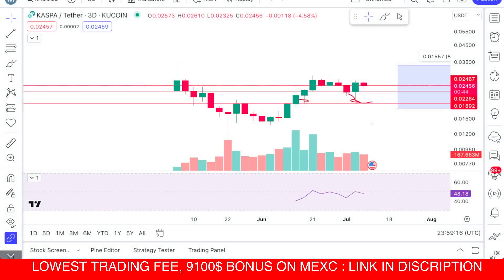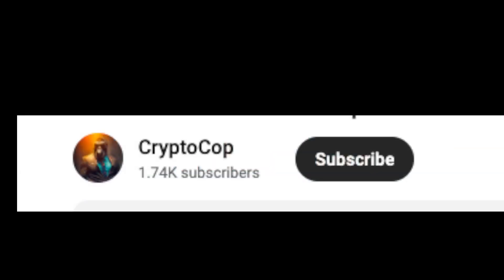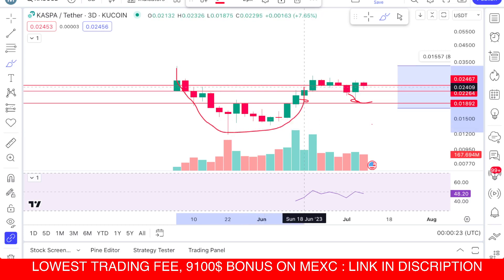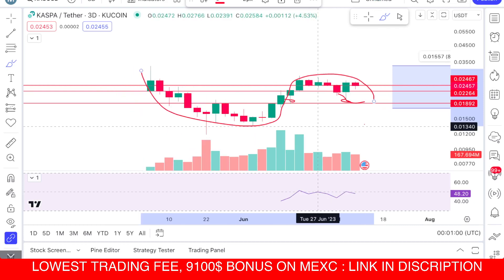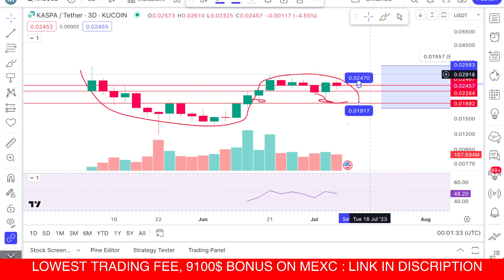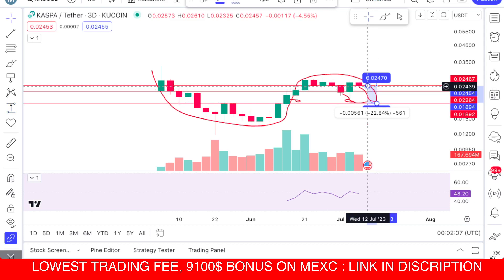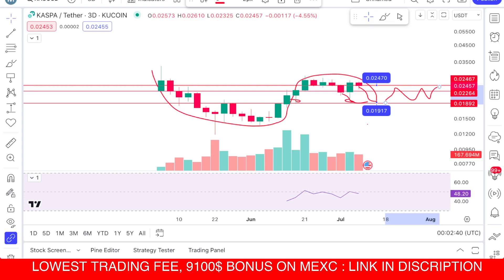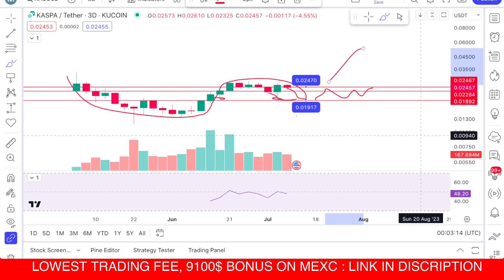Kas | Kaspa Coin price prediction & Analysis , News Update Today -12 July 2023